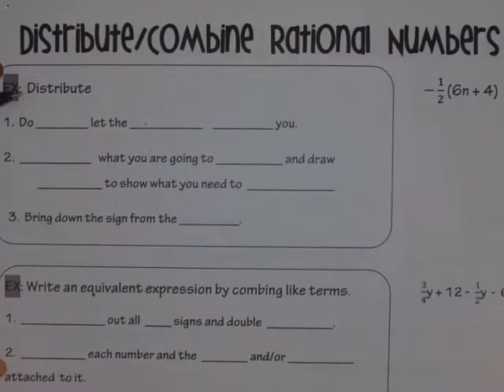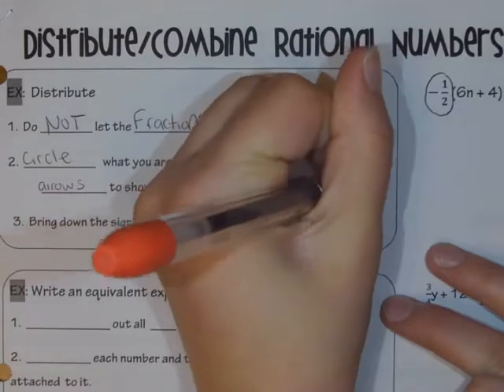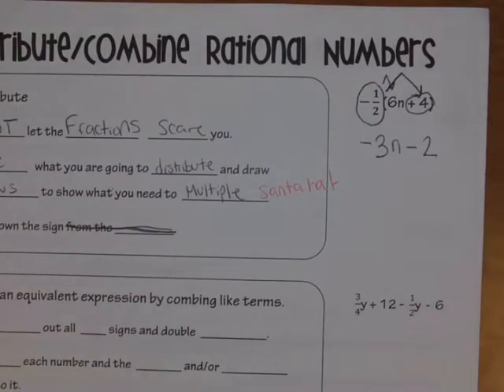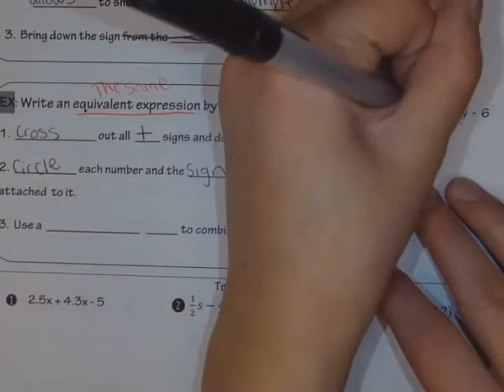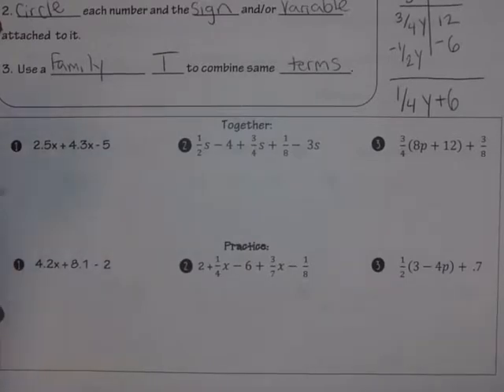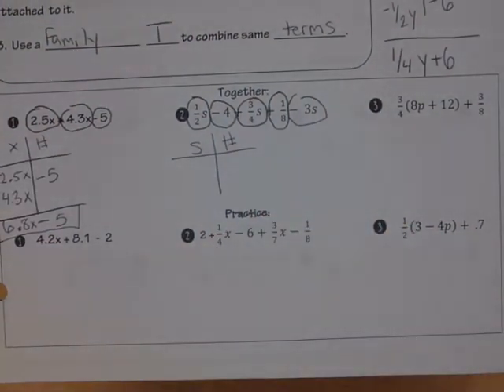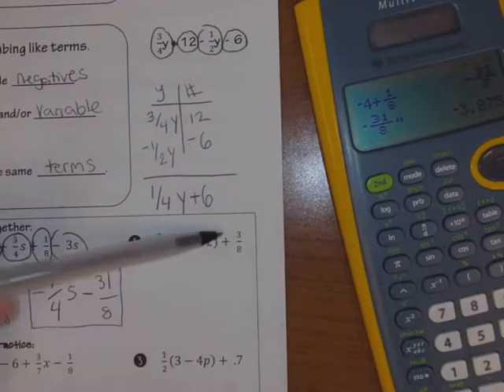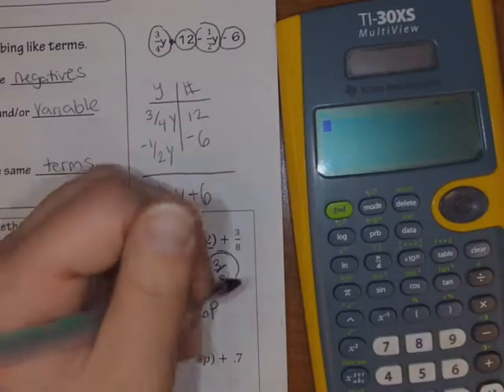distribute and combine rational numbers